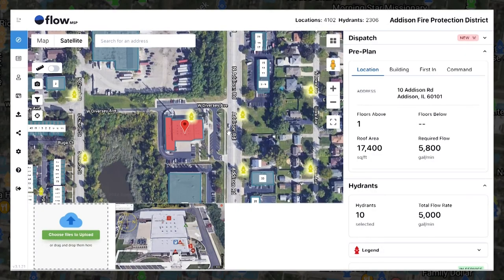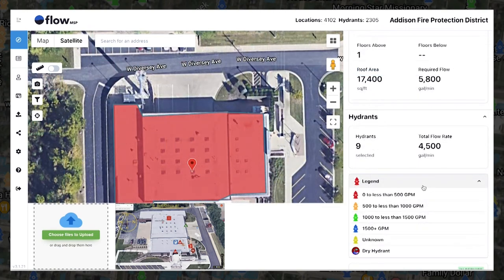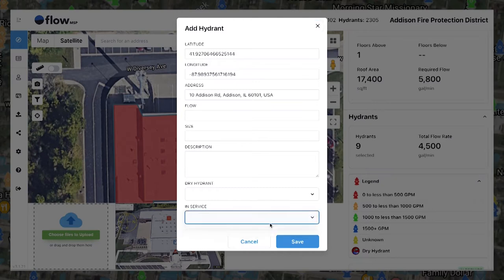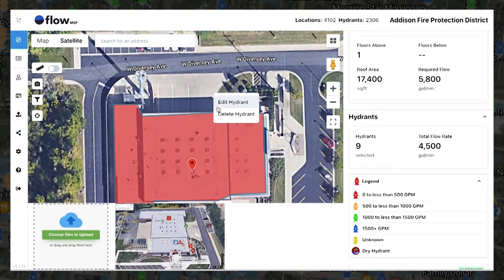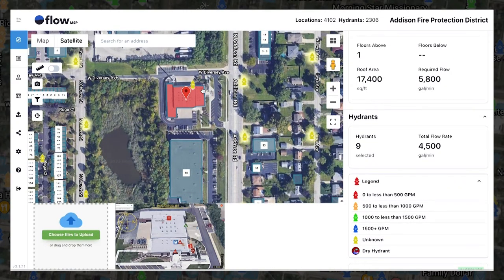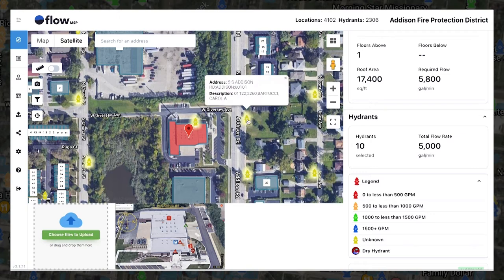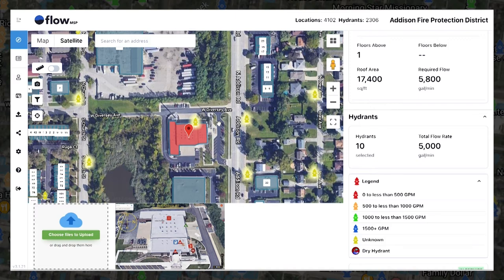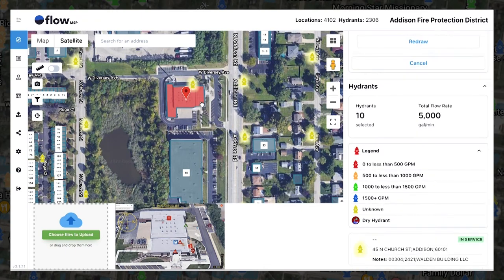Hydrant Management | FlowMSP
Knowing the location of surrounding hydrants and how their individual flow rates determine a department’s efficiency in responding to an incident, which makes the understanding of how hydrants connect to your structure traces paramount to effective incident response.